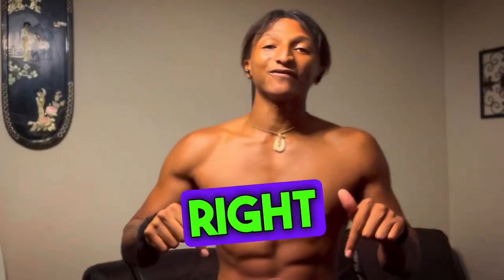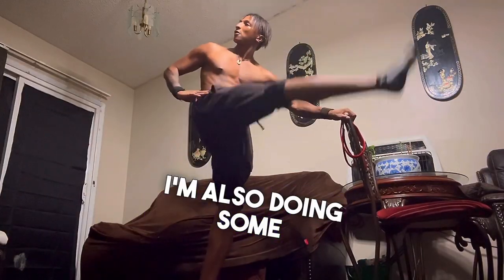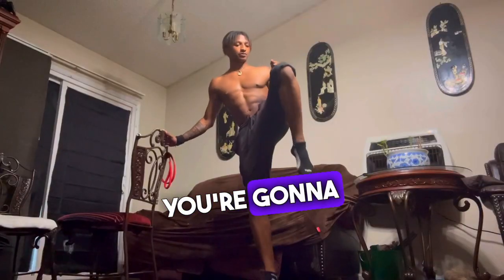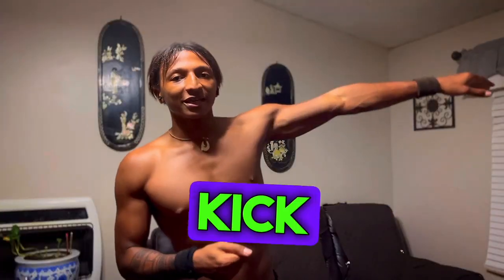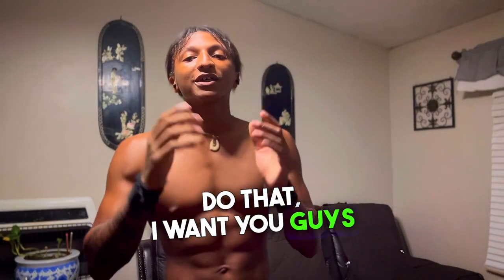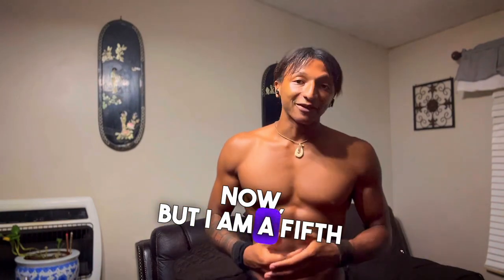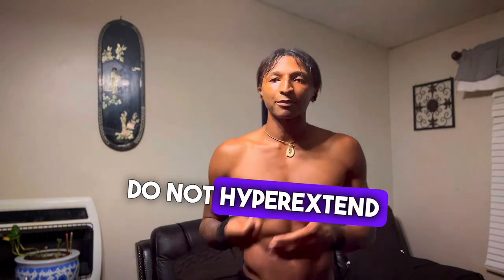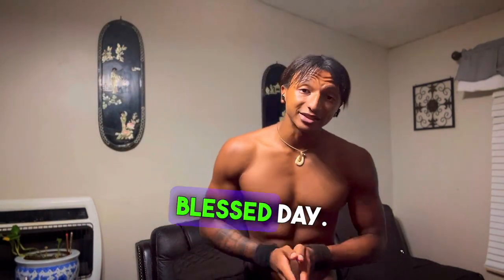Taekwondo Tips to KICK HIGHER In 3 Steps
:Want to kick higher in Taekwondo? This video breaks down essential techniques and drills to improve your flexibility, strength, and control, allowing you to reach new heights with your kicks. Whether you're a beginner or looking to refine your skills, these tips will help you achieve those head-level kicks with precision and power. Don't miss out—watch now and start kicking higher today!